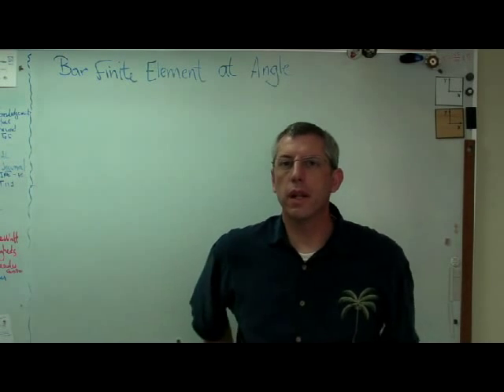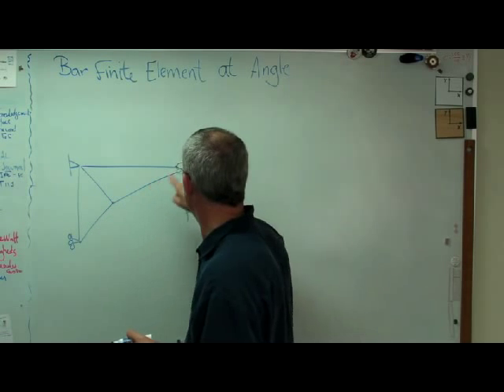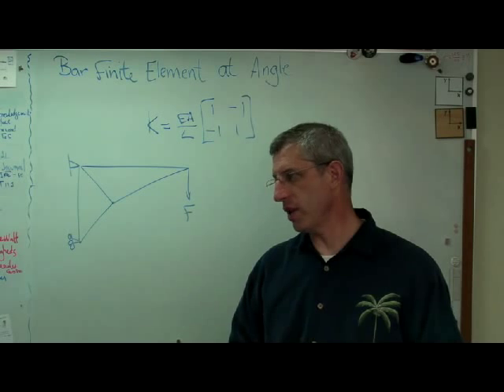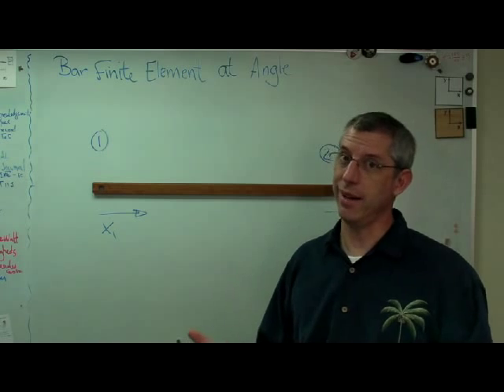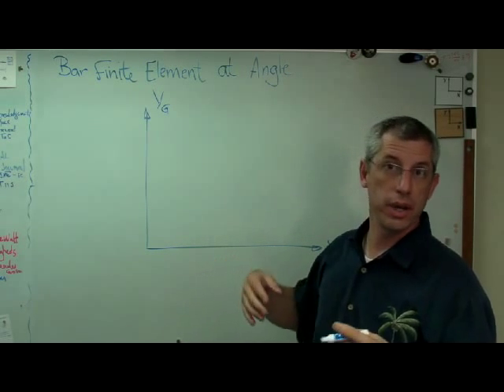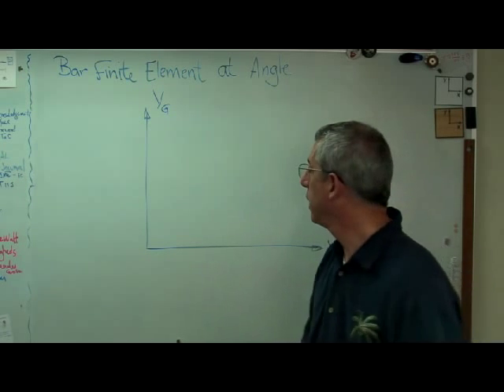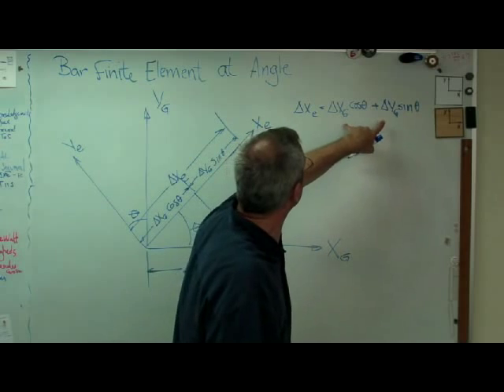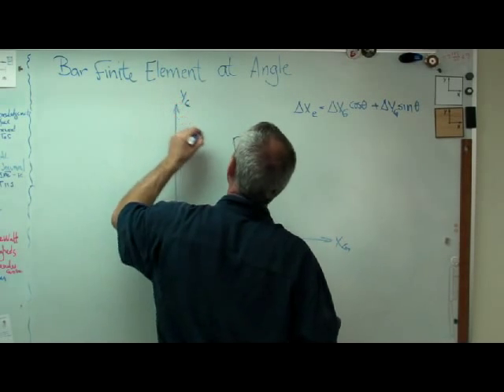Rotating Bar Element 1 of 2 - Brain Waves.avi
This clip is the first of two that show you how to rotate a bar finite element so that it works at any angle.  It builds on the previous videos that show you how to make a bar element and how to solve a problem with it.